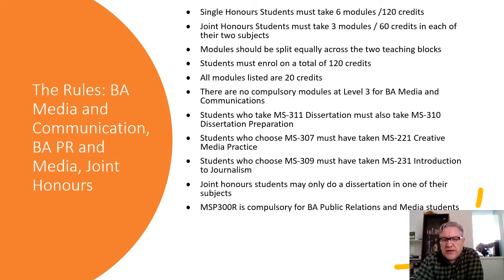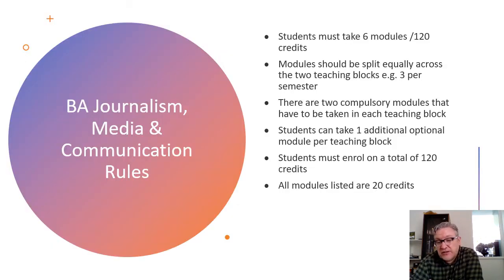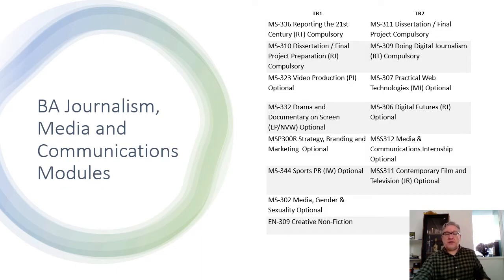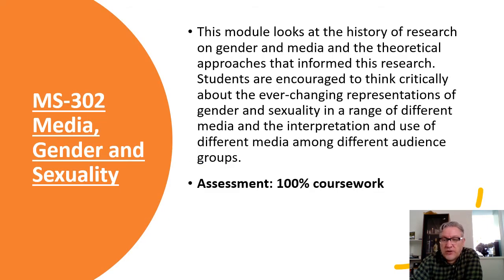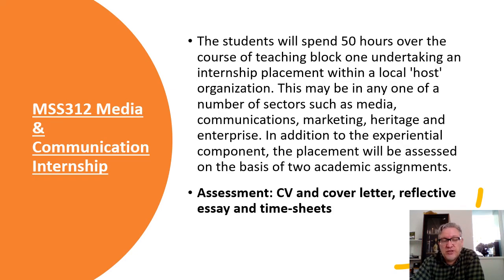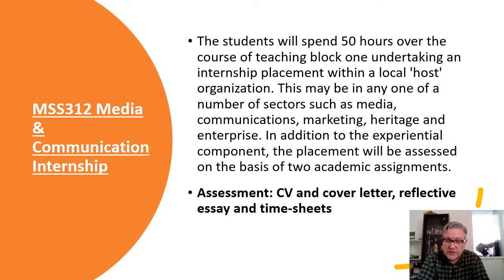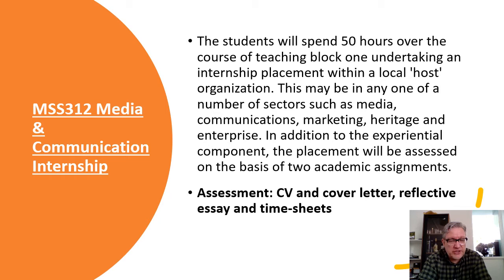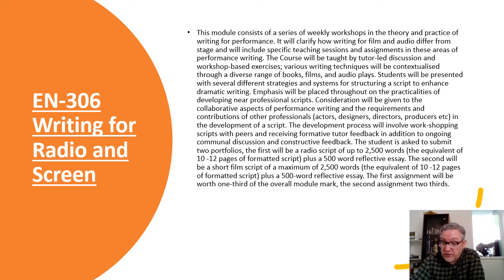Year 3 Module Selection 2021/22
Video on module options for year 3, 2021/22, Media and Comms, Swansea University